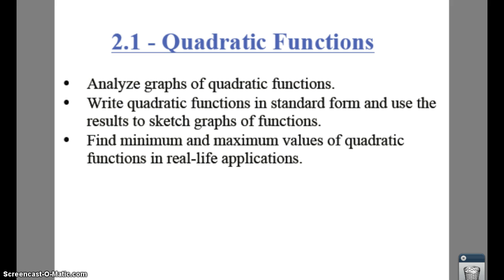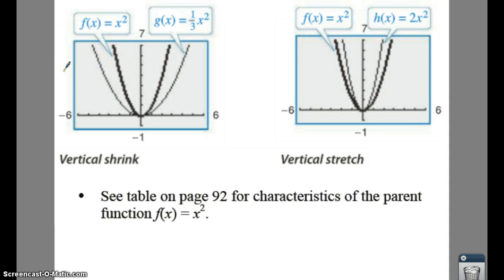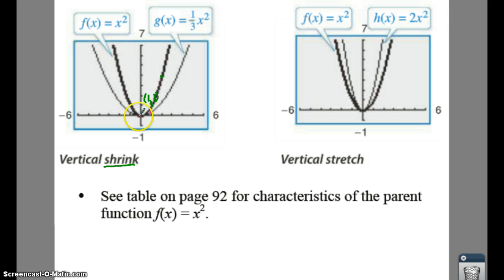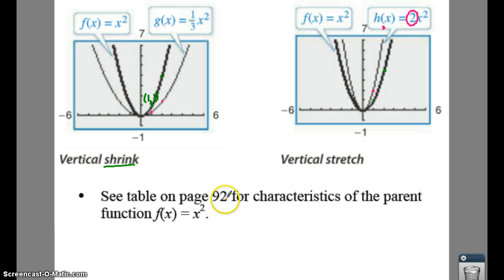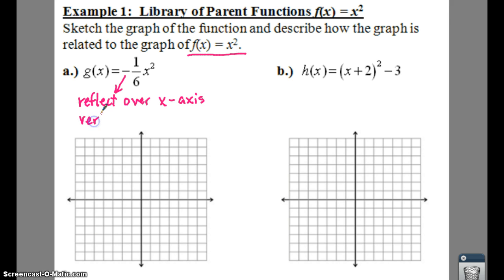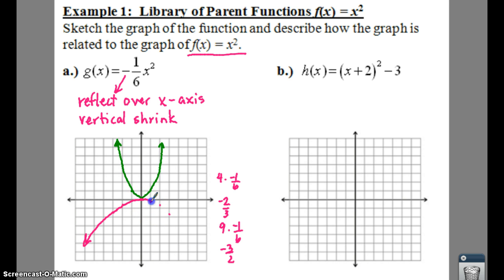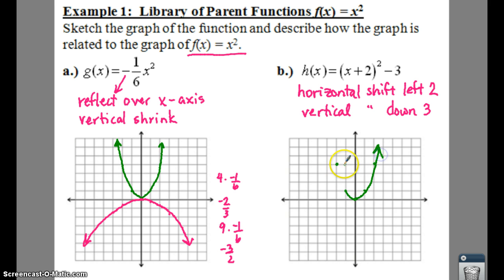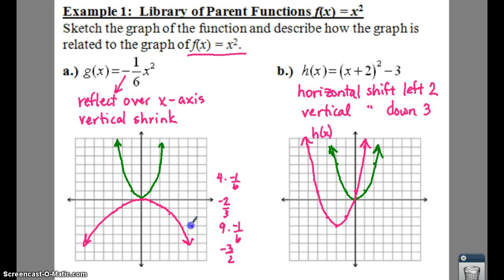PC: 2.1 Notes: Example 1 - Parent Function f(x) = x^2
Chapter 2 starts with a function we are quite familiar with, the quadratic function.  Quadratic functions are graphed as parabolas.  Example 1 will show you how you can use your prior knowledge of shifting, reflecting, stretching, and shrinking to graph a quadratic function.